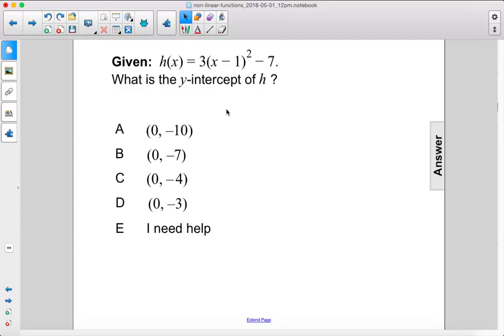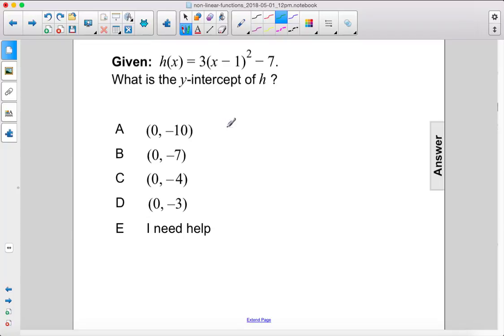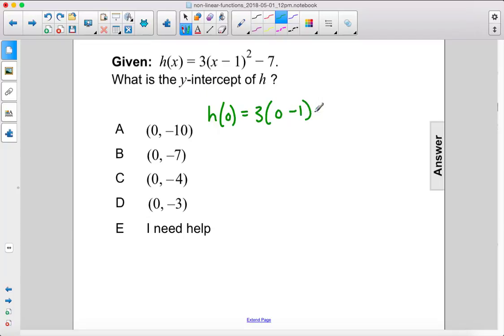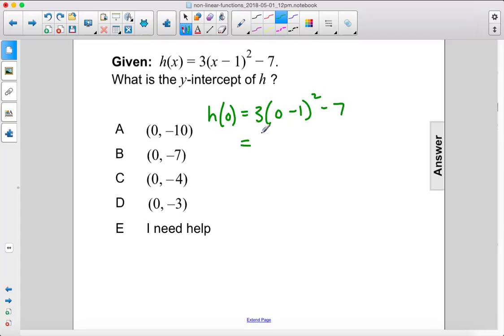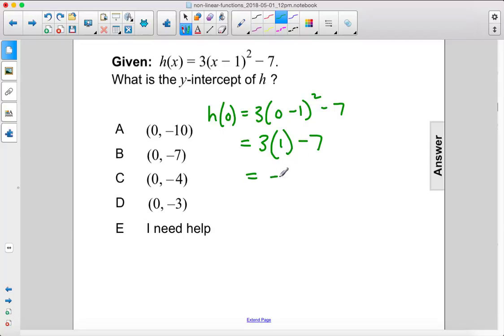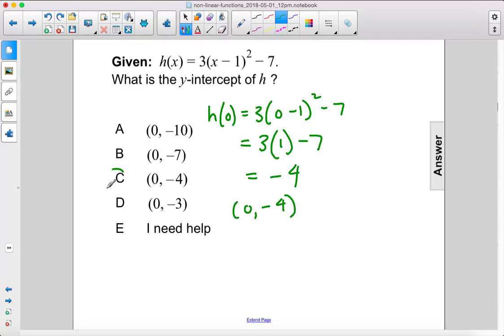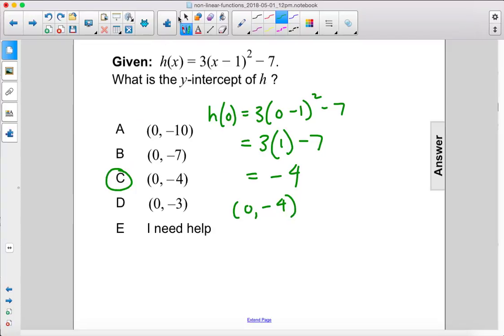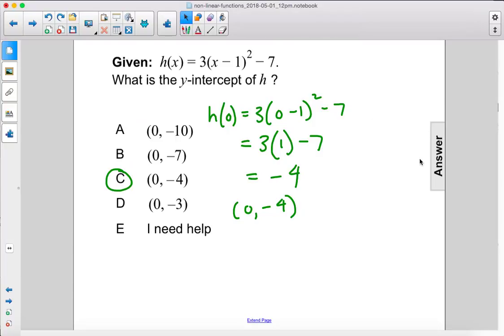Algebra I Non Linear Functions Graph Quad Vertex Pt 3 Q57